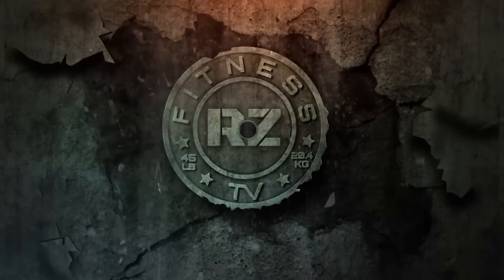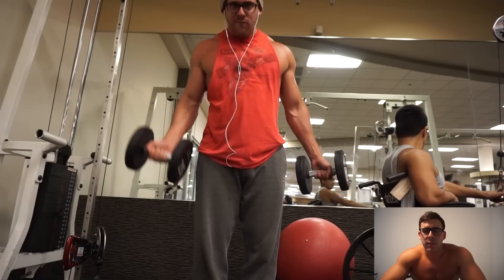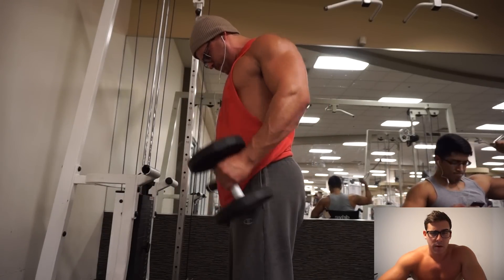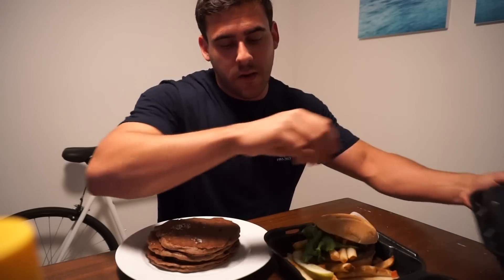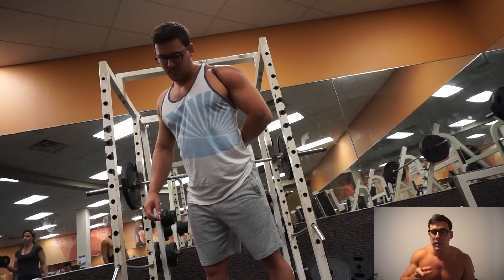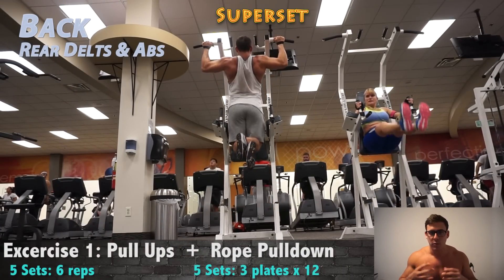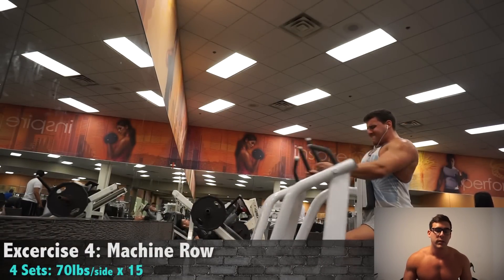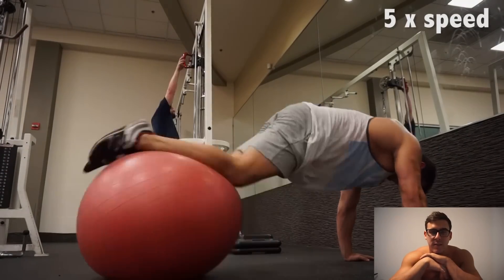Ihop Cheat Meal | Back and Arm Days